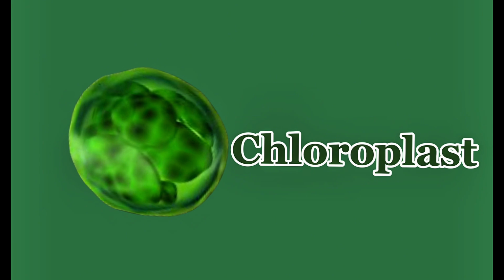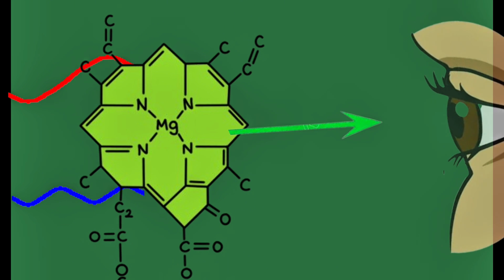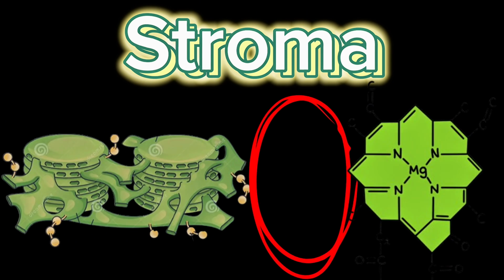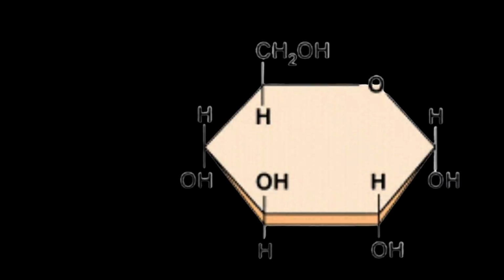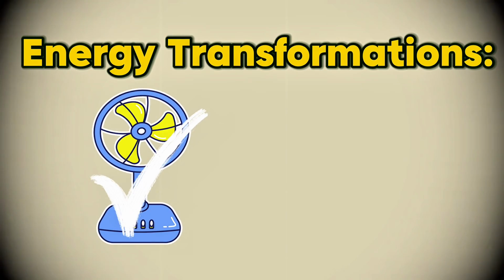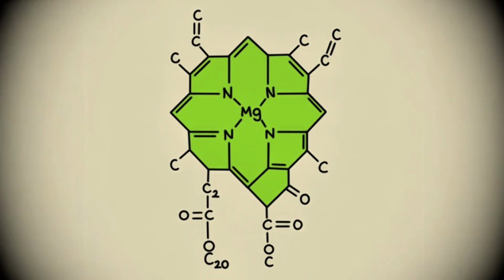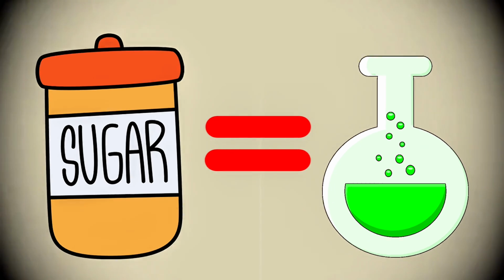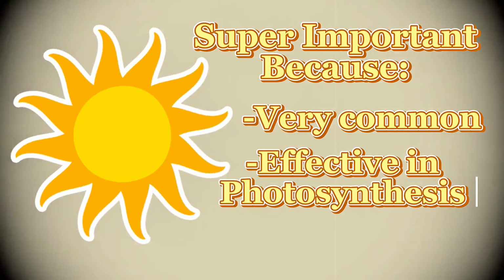How does photosynthesis work? How do energy transformations work in photosynthesis?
Need help figuring out how photosynthesis works? Maybe energy transformations? Well, this video is perfect for you! Leave suggestions in the comments and let me know if I should make another video!